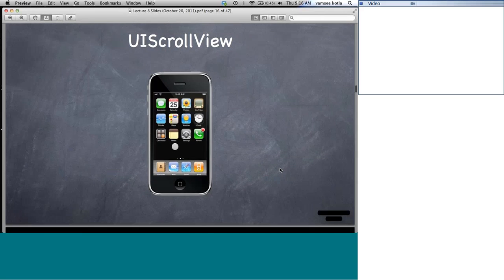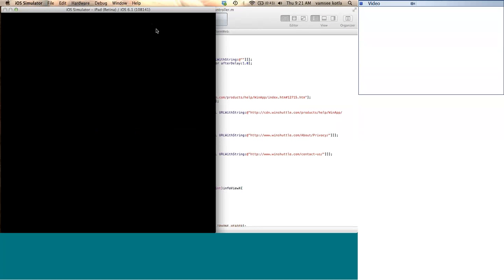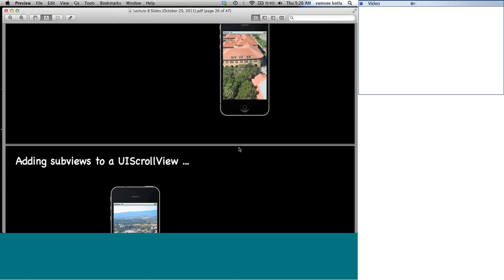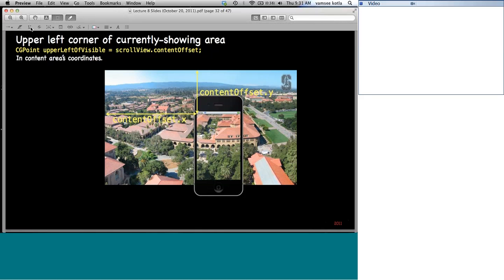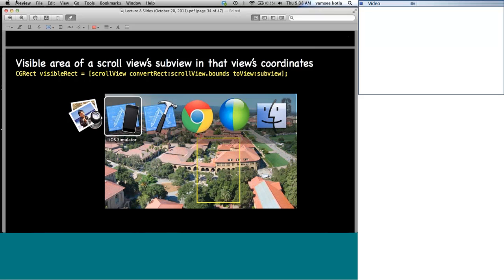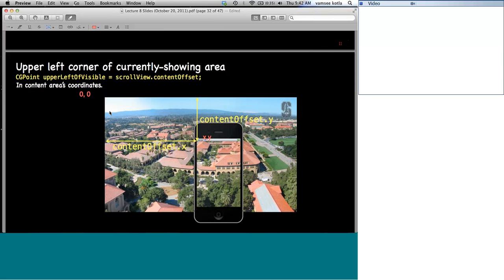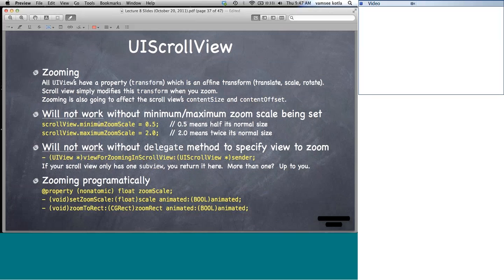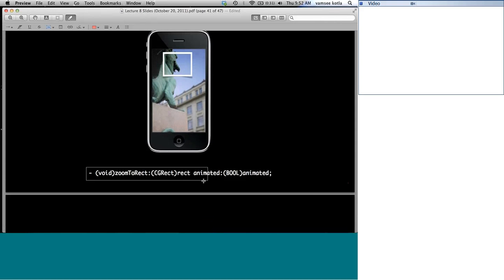Working with UI Scroll View in iOS Development - Sample Demo Class by CVKTech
iOS Developer Training online at CVKTech

A Recorded Video of an Actual Class , to give you actual feel of how a real class is .

If you are a student who would like to start with any IT Training
If you are working IT Professional and like to upgrade on latest IT Trends
If you are company and want your employees get trained

Technology / Location Does not matter.

Just Contact CVK TECH-- Leaders in Instructor Lead Online Training